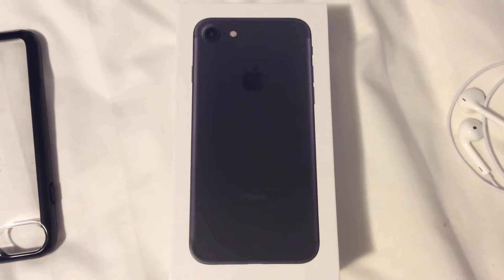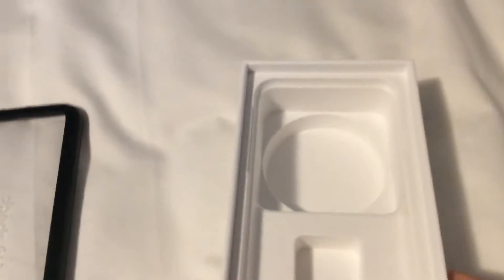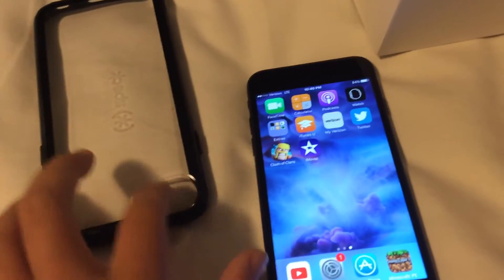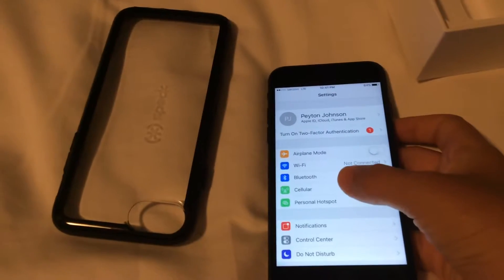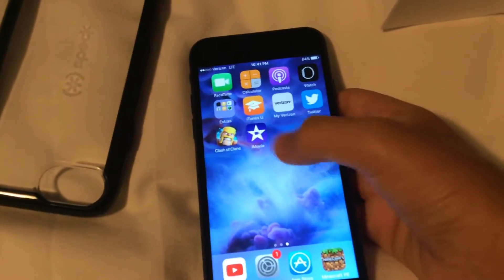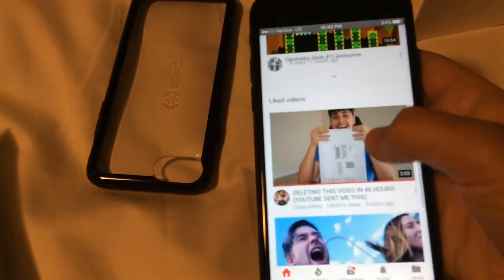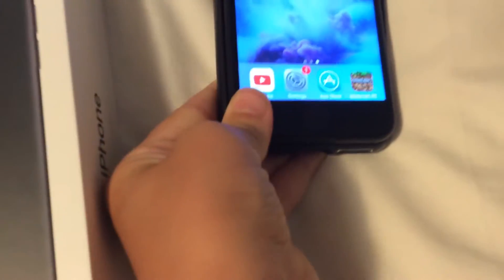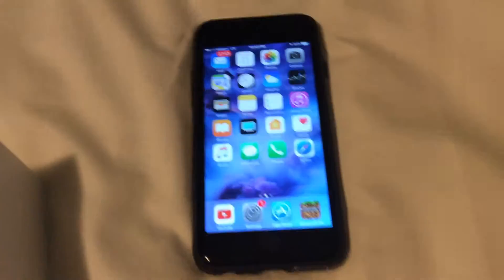iPhone 7 review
It's so nice love it